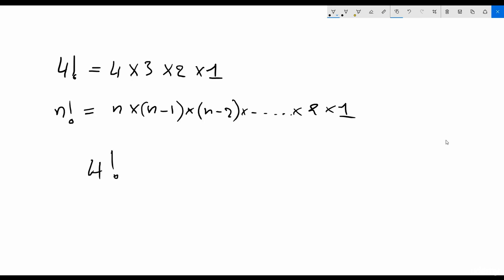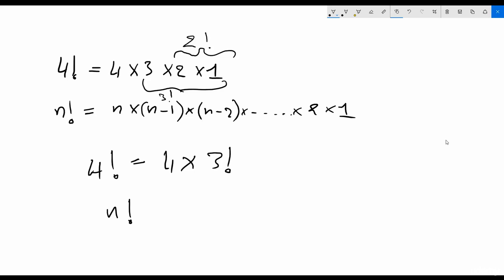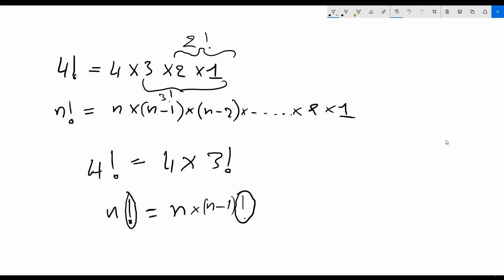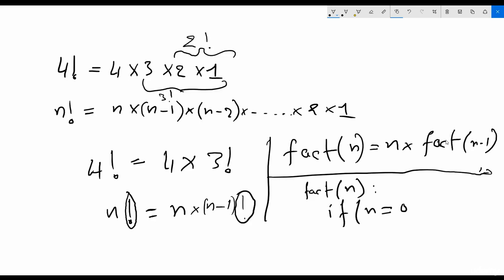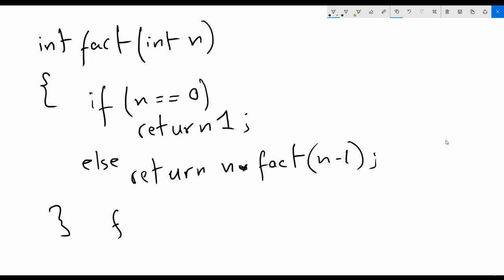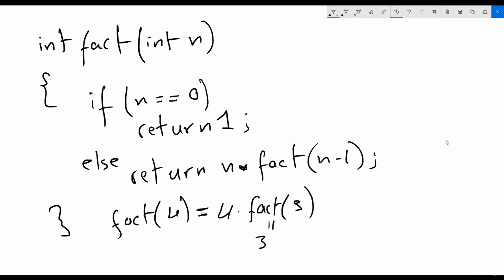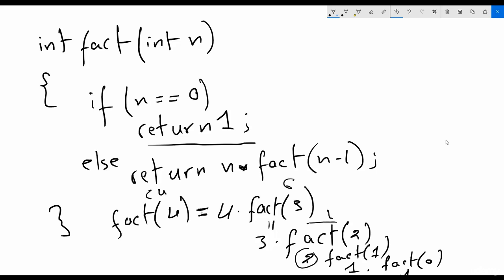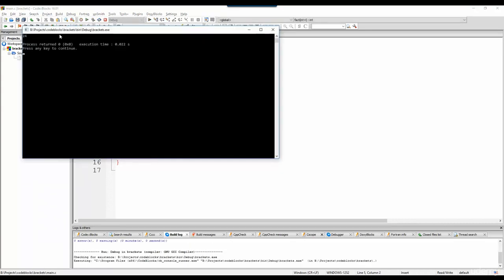060 Recursion Theory